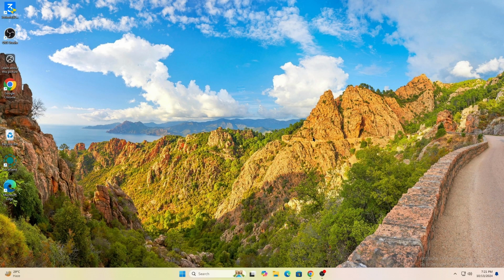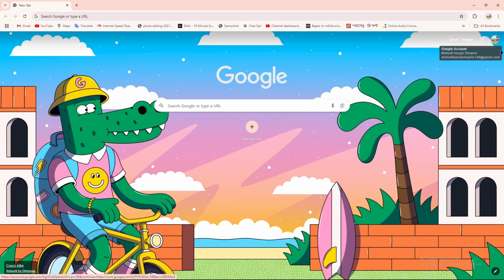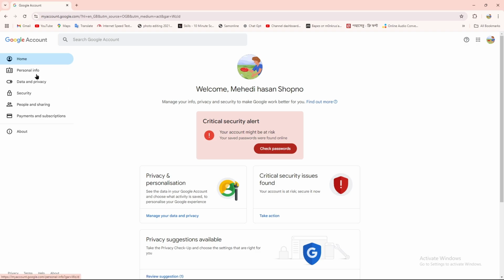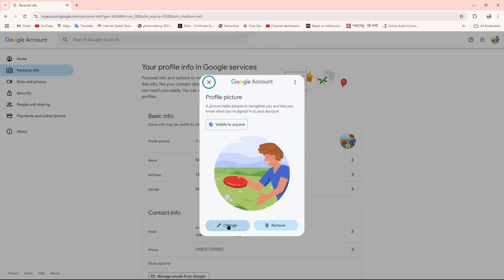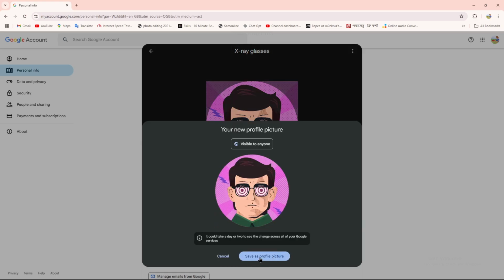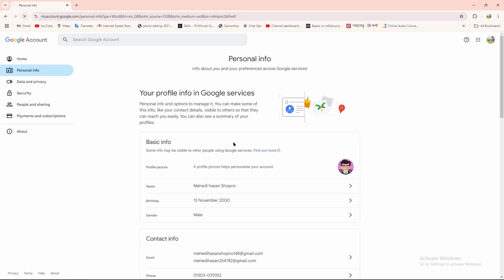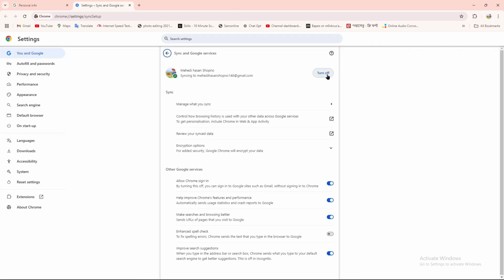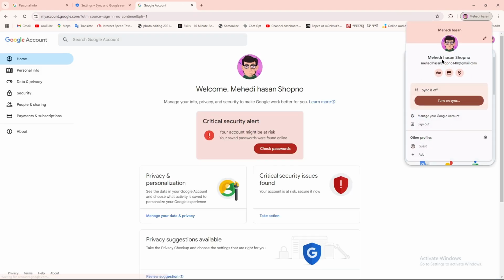How To Change Chrome Avatar with Custom Picture 🌟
In this quick and easy tutorial, learn how to personalize your Google Chrome experience by changing your avatar to a custom picture! Whether you want to stand out with a unique image or simply reflect your personality, we've got you covered.

🔍 What You'll Learn:

Step-by-step instructions to change your Chrome avatar.
How to upload and adjust your custom picture.
Tips for choosing the perfect image for your avatar.
💡 Why Change Your Avatar? Customizing your avatar adds a personal touch to your browsing experience and makes it easier for you and others to identify your profile, especially if you share your device with friends or family.